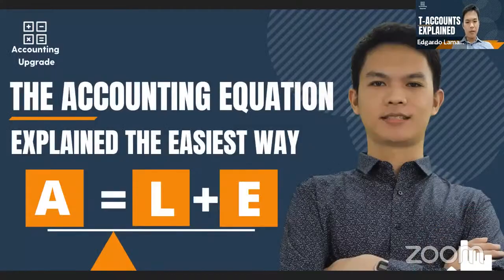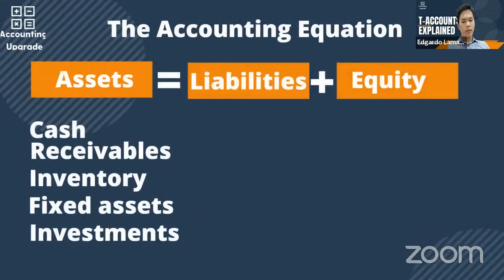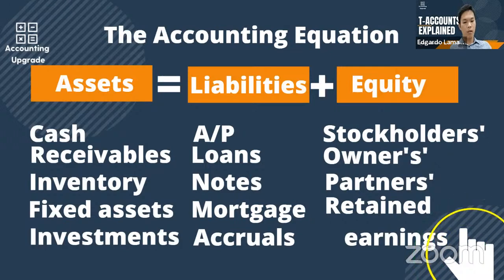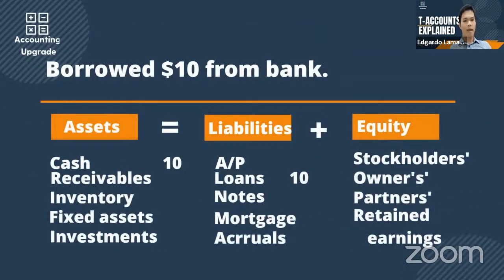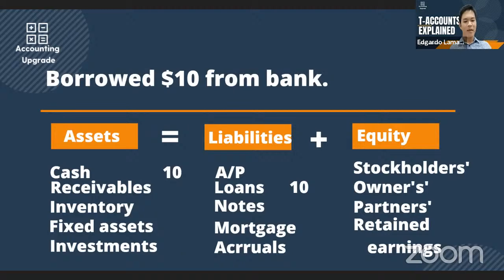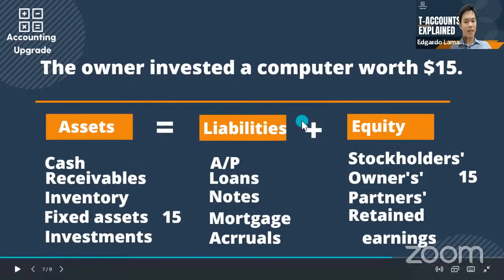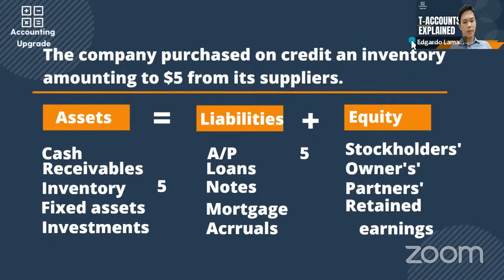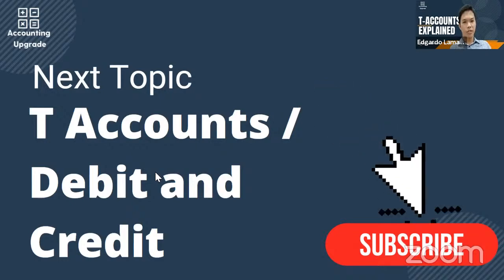Accounting Equation Explained The Easiest Way | Understand How Accounting Equation Works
This video tutorial is all about understanding how the accounting equation works. The accounting equation is Assets = Liabilities + Equity. In this video, we will dissect this equation and provide some quick and easy examples.

We will discuss each of the elements of this equation or the elements of financial position. See you in this video.